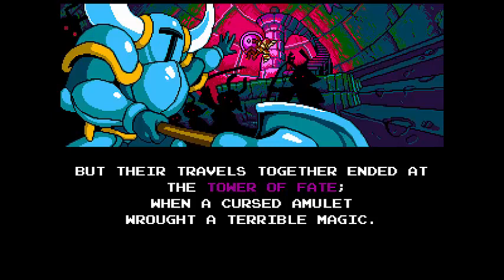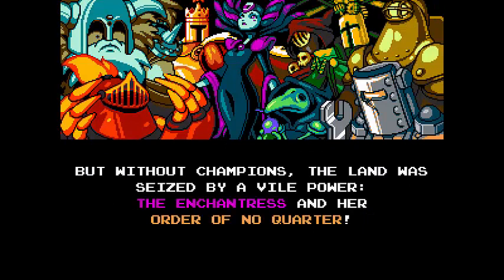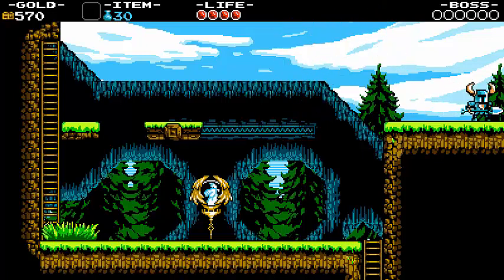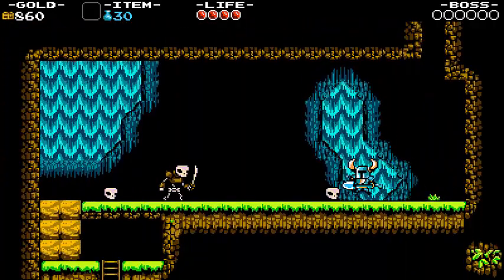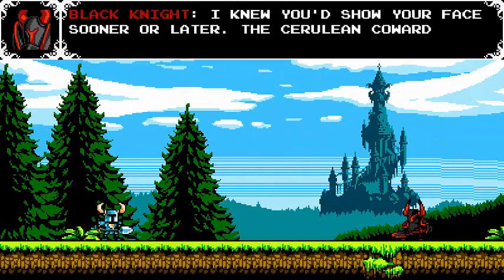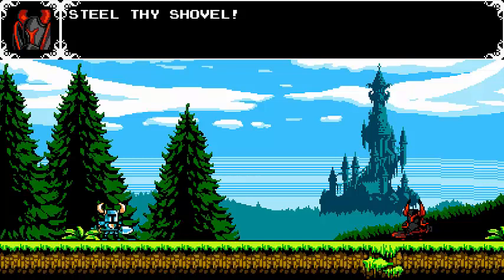Shovel Knight ep 1 Commence the shoveling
Welcome to my Let's play of Shovel Knight.
I have never played this game before.  I have only watched a few video's of it to see if I wanted to purchase it and obviously it worked.
I watched a few from GameGrumps and Continue?

They are great and should be checked out by everyone